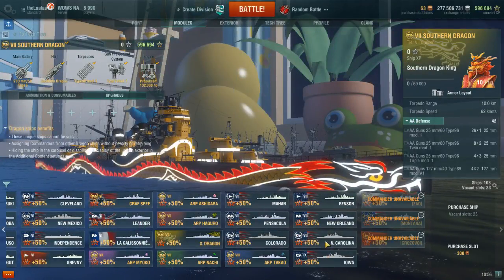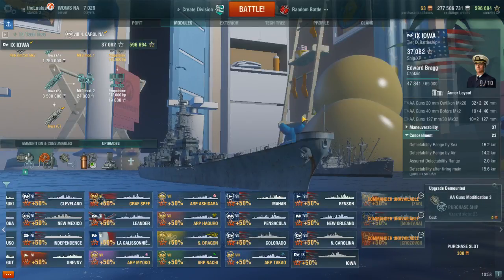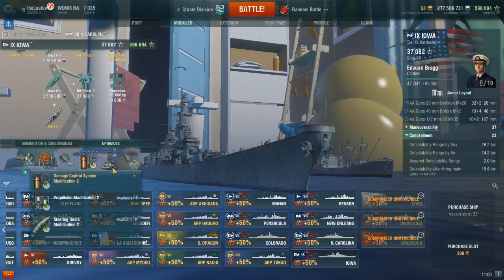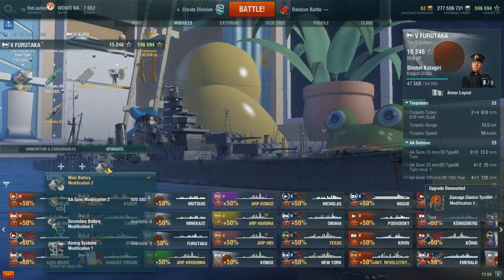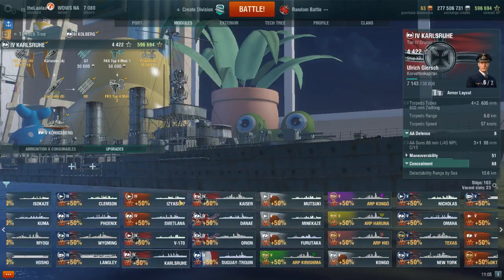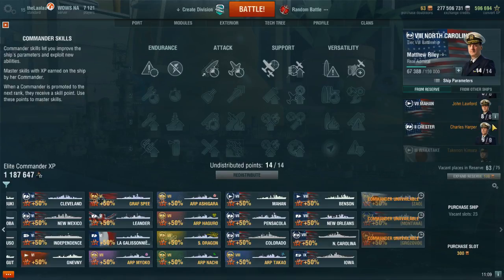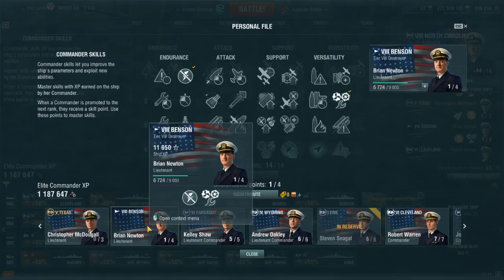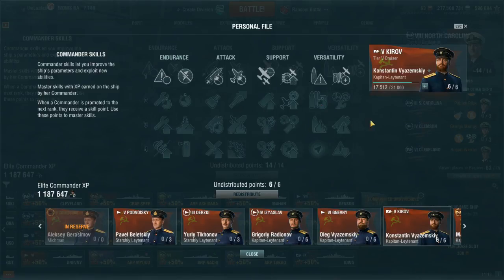World of Warships w/ theLaalaa - Free Capt and Boat Respec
NA client (0.7.1.0) on the North American server.
I'm all for free, and now you can respec you captains for free and pull modules from your lesser-used boats for free.
As of March 2019 I would recommend you NOT PAYING ANYTHING to Wargaming! Play it for free, but understand that your disappointment with the game will be much greater if you start buying things.